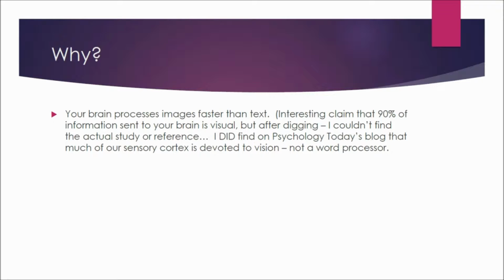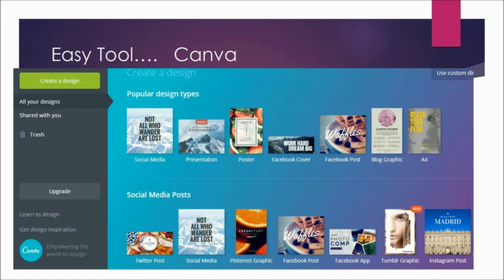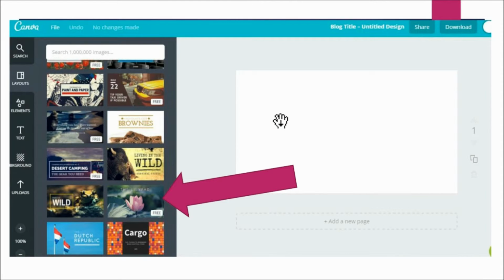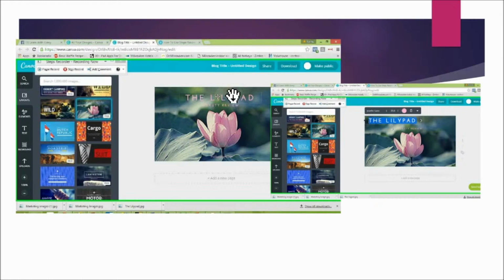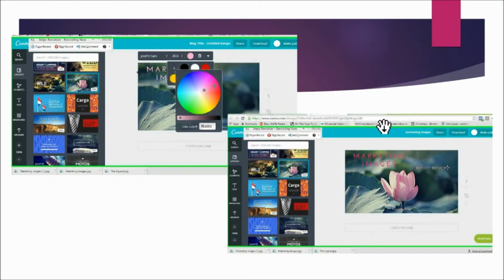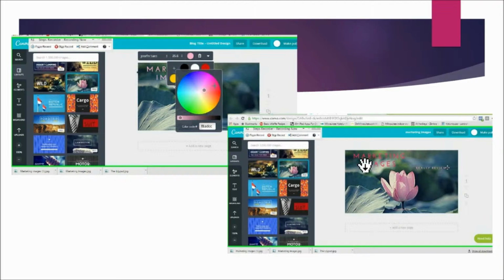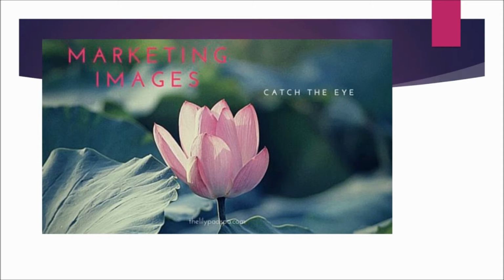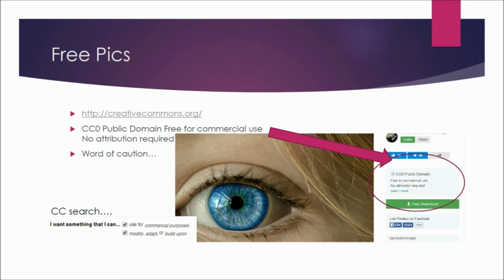Marketing Images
Why Use Marketing Images and How to Do it Free

In the video below, I'll show you how I use marketing images every day in my posts, content, ads, and social media.  First, let's take a look at why you should even use images in your content.

Do something for me right now.

Open up a new tab in your browser and login to your Facebook account.  Just scroll through the posts on your newsfeed.  Which ones grab your attention?  If you just scroll through without taking too much time, which ones do you remember when you come back to my post?  I would bet at least 60% (maybe more) of the posts that grabbed your attention were ones with images.  I would also bet that you'd be more likely to share and interact with posts that have pictures.  Am I right?  At the very very end of this post, I'll throw in some links I foun

Marketing Images Catch Your Eye
d while browsing around for stats on this topic.  One has a nice Infograph with stats on it if you don't believe me ;-)

Your brain processes images faster than text.
Most people don't read your content - they only scan it for keywords and images. According to this  study, 79% of their group scanned and 16% read word for word. So - if you don't include images or break up your text - you're only getting to 16% of your readers.
Images have an emotional impact.  Yes - marketing is emotional.  Buying is emotional.  So - hit a home run and use some eye-popping, stunning images.
Images break up your text.  Which goes back to the second reason I listed here.
Images create more credibility. So - if I just posted this text and no images - well, it just wouldn't look very professional. And - you probably wouldn't read this. (or this text. about... marketing images) :-P
Also, while browsing for marketing images, I found some interesting stories about copyright.  I want to issue a word of warning.  In my video, I'll mention the use of free marketing images.  It is my understanding that, sometimes, people aren't honest about the images they upload to the creative commons area of the internet.  The images on creative commons is supposed to be free to use for commercial or personal use if labeled so.  The SAFEST way, is to pay for the image.  I've also listed at the end of this post, several sources I found for free marketing images plus a nice article about using marketing images on your Facebook page.